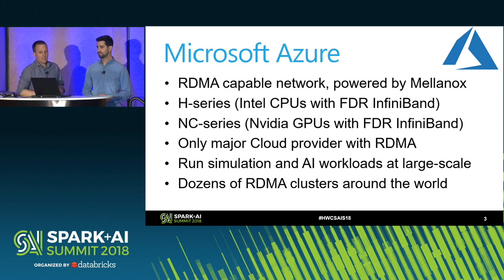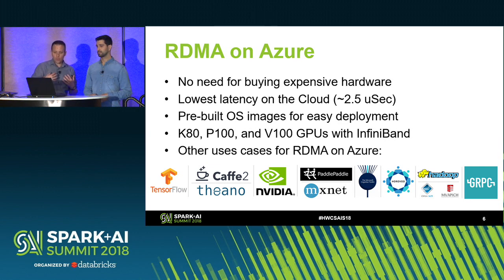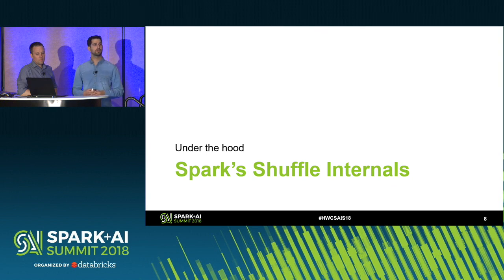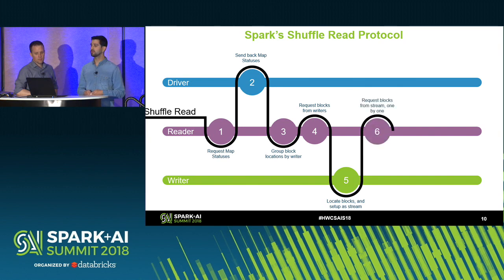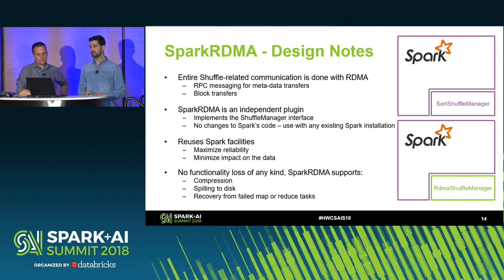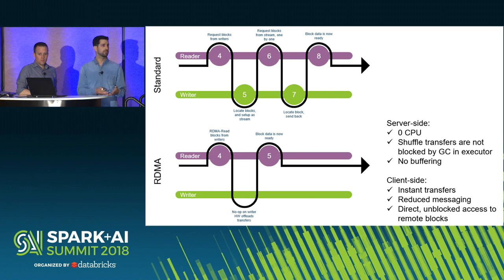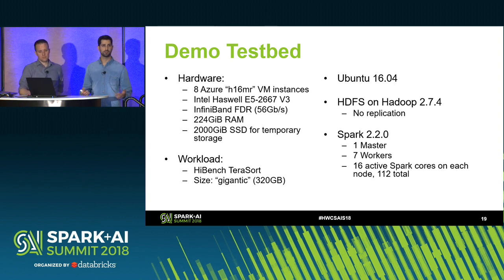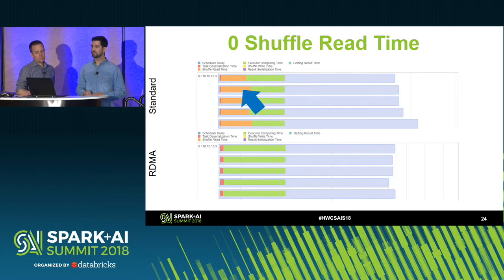Accelerated Spark on Azure - Seamless and Scalable Hardware Offloads (Yuval Degani)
Yuval Degani is a Senior Manager of Engineering in Mellanox Technologies, leading a team of Software Engineers based in the San Francisco Bay Area.

In this talk, we will demonstrate how hardware accelerations in Azure can be utilized to speed-up Spark jobs seamlessly, with the aid of RDMA (Remote Direct Memory Access) support in the VM. We will demonstrate use cases of benchmarks and real-world applications, that achieve impressive performance improvements with minimal configuration.